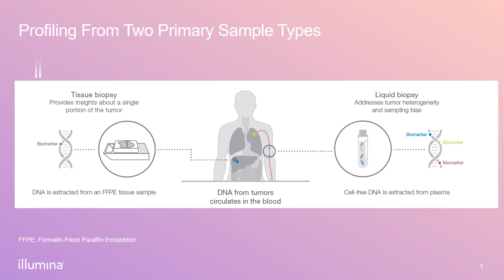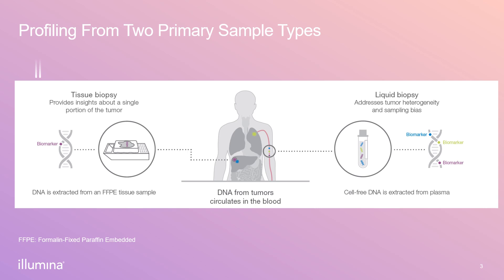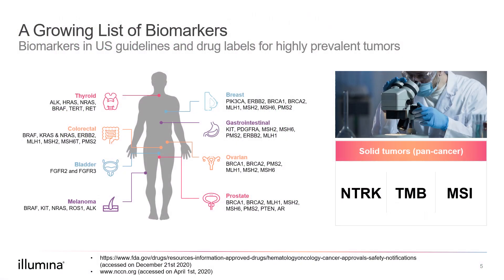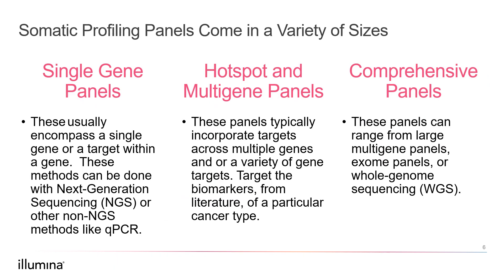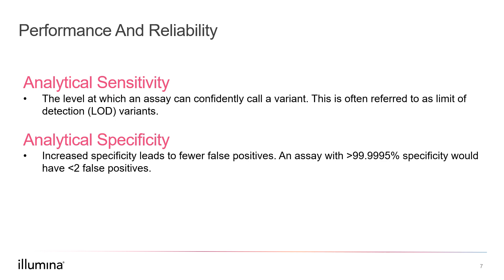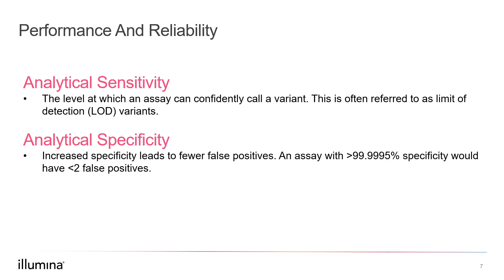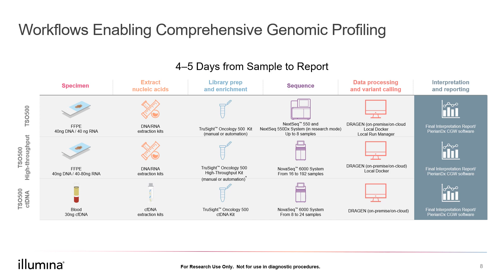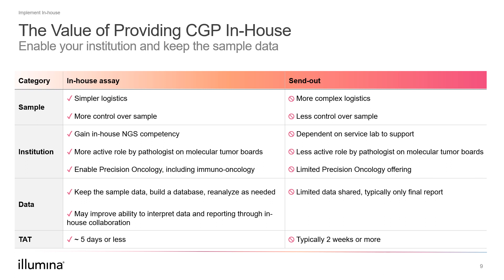An Overview of Comprehensive Genomic Profiling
This video is an introduction to what encompasses a comprehensive genomic panel.  It will start with a brief definition of comprehensive genomic profiling.  It will then go on to describe the sample types that can be utilized, what variant types are commonly investigated, number of genes and targets typical to a panel, and why you would want to bring such an assay in-house versus sending samples out.

Presenter: Ryan Gentry – Sequencing Specialist, Illumina

00:00 Introduction
00:30 Definition of Comprehensive Genomic Profiling
00:51 Sample Types
02:18 Variants and Biomarkers
03:22 Example Tumor types and biomarkers
04:10 Types of Somatic panels
05:10  Sensitivity and Specificity
07:16 Workflow
08:39 Bringing CGP inhouse
09:40 Closing and Thank you
09:56 Illumina Slide